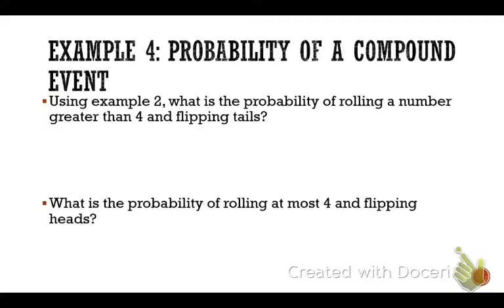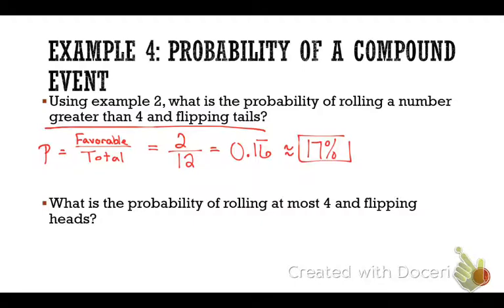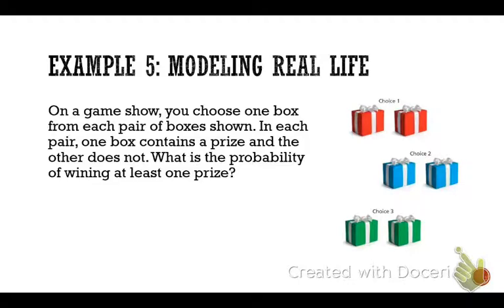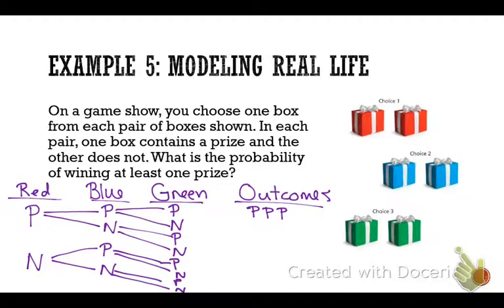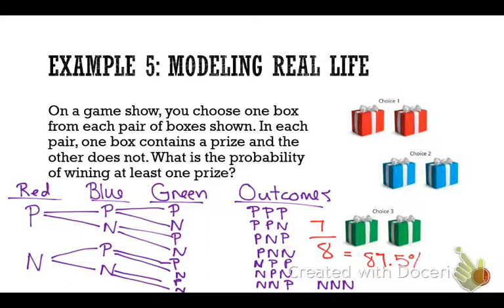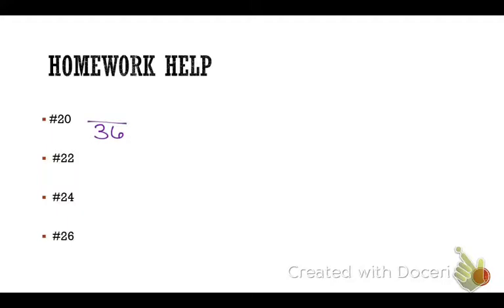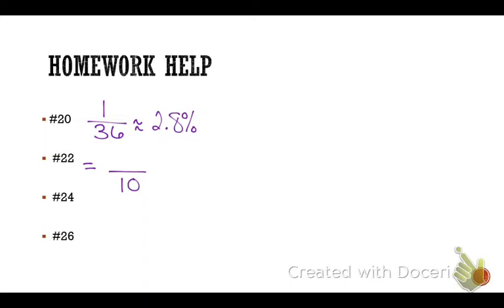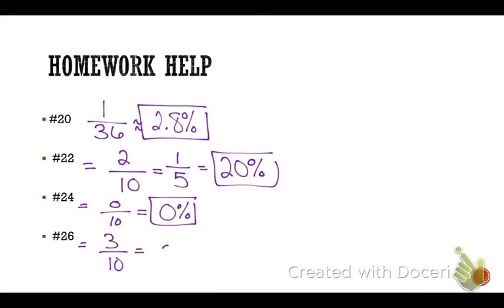H Pre Alg 7.3 Compound Events Part 2